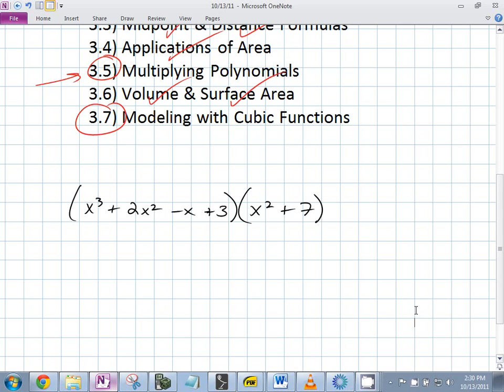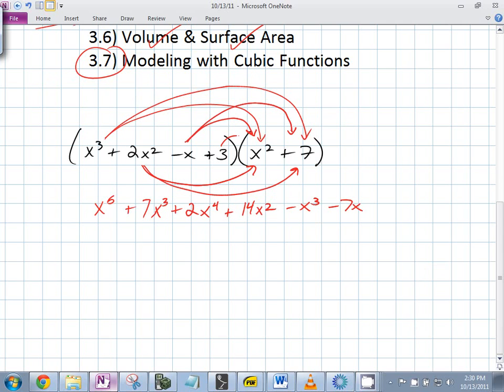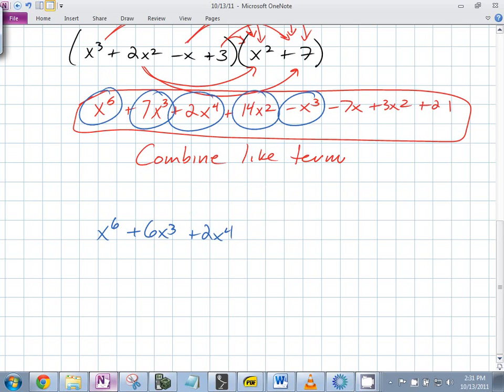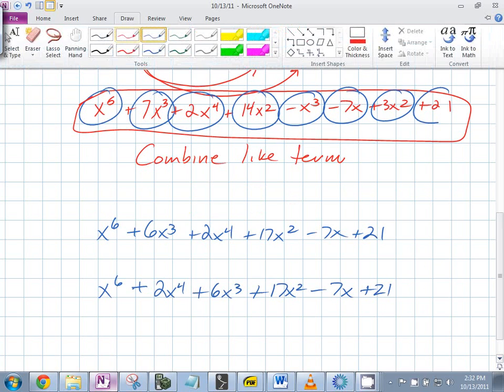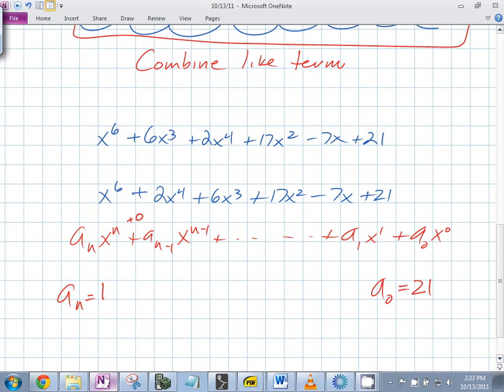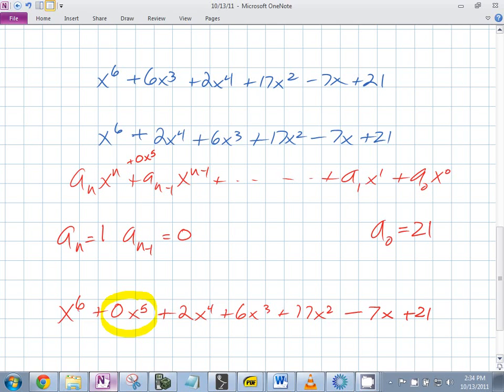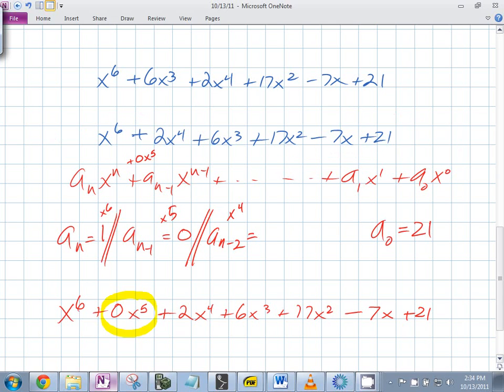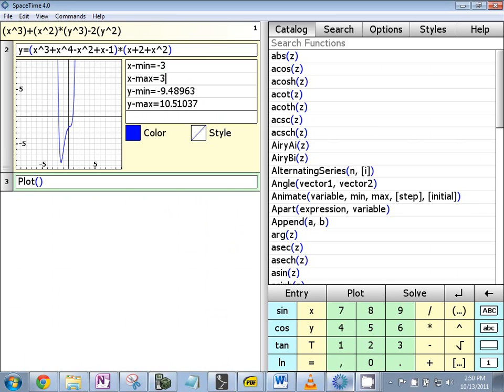E Block - Geometry Accelerated - 10/13/11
We talk about multiplying polynomials